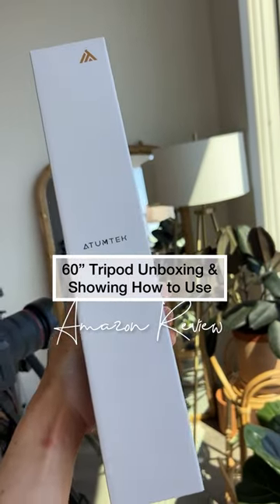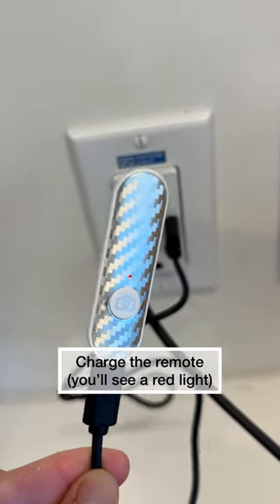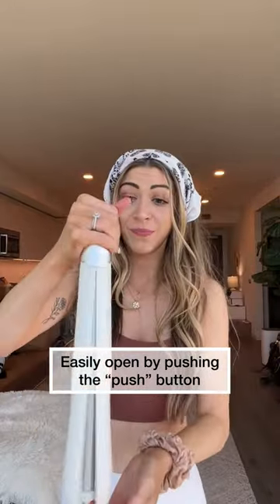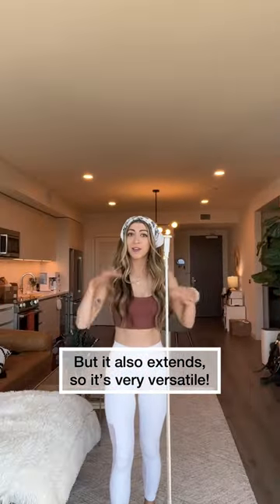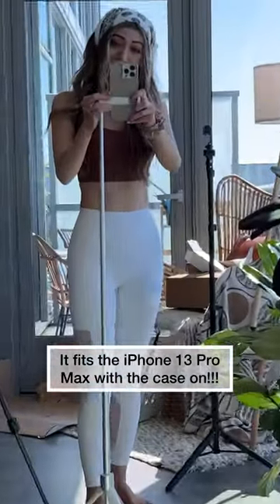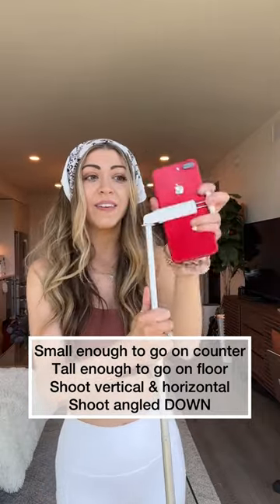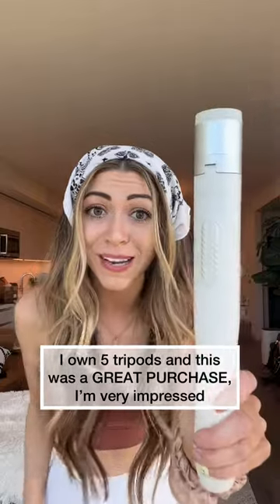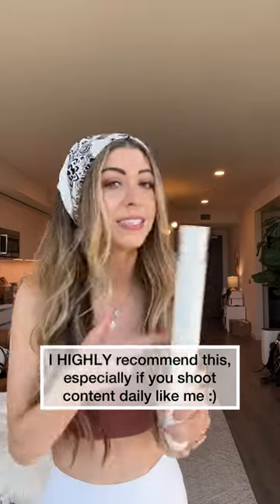BEST Tripod for Content Creators & Here's Why - AMAZON REVIEW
I want to make your life easier. Here is why:
I have 5 tripods...
-1 short one for countertop filming (angled down)
-1 short one for bathroom counter filming (angled at me)
-1 tall one for everyday filming (both on the ground and tilted)
-1 tall one for lights
-1 for my Canon R (photos & filming)
*These all take up so much space in my 1-bedroom apartment, and are so inconvenient to break down and carry with me*

I've gone through so many phone mounts and tripod options. As a content creator who films VERTICAL videos, I really wanted something that made my life easier. This tripod literally solves all of my pain points.

-It breaks down to fit inside my backpack and bag - EASILY.
-It is lightweight and not super bulky and heavy.
-It films vertical and horizontal.
-It goes from being a countertop tripod to a 60" floor tripod.
-It can be angled down or straight at me. It actually turns 360 degrees!

OVERALL, this is exactly what I've been looking for. I wish I found it sooner, honestly. So I had to share just in case anyone else is in the same boat and has been looking for one just like this! :)